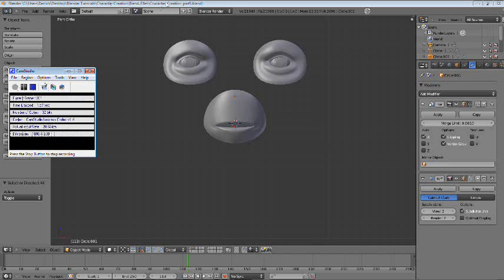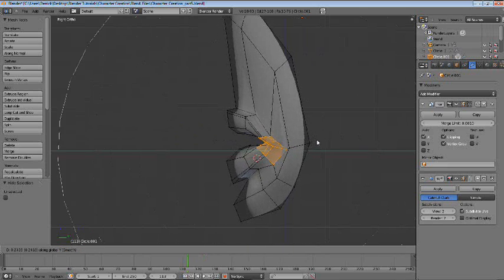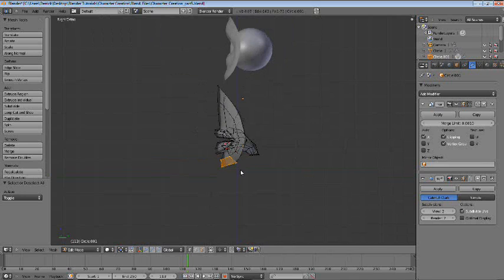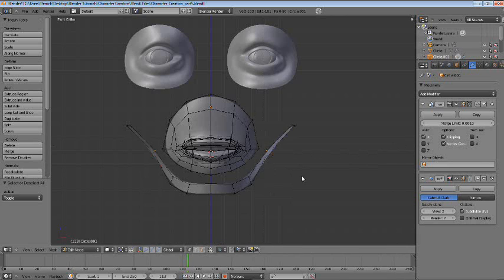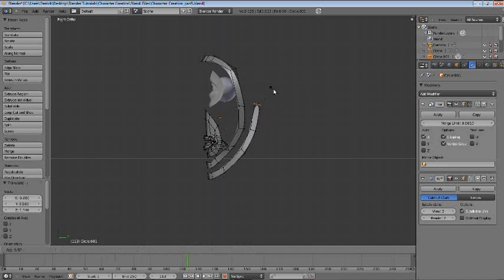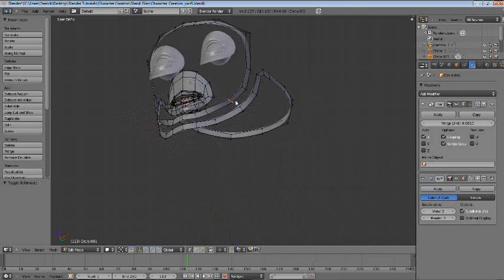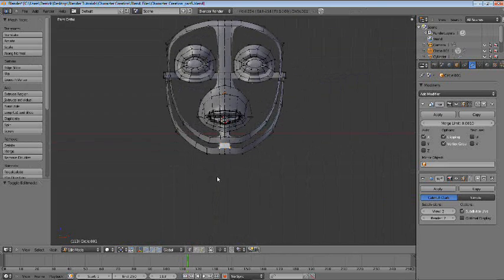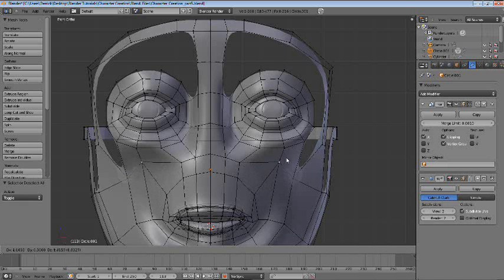Character Creation Tutorial - Part 6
Part 6 on creating a character.